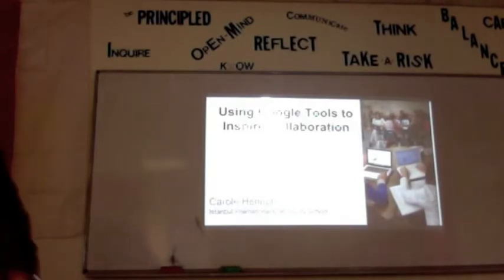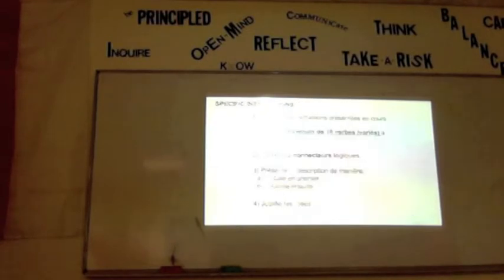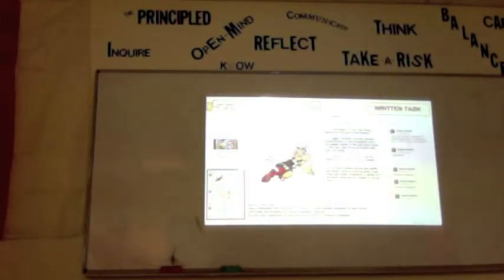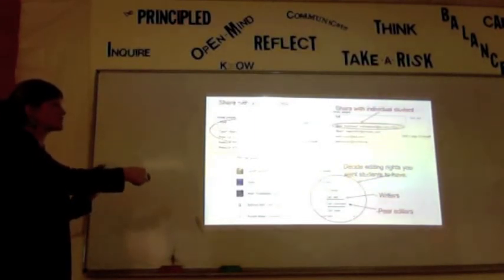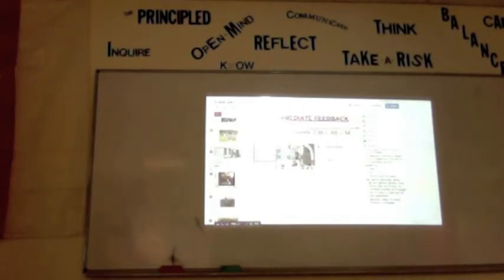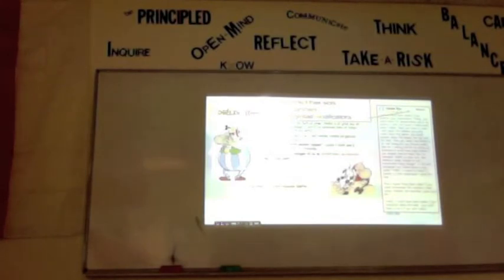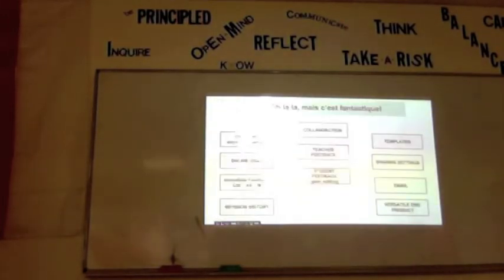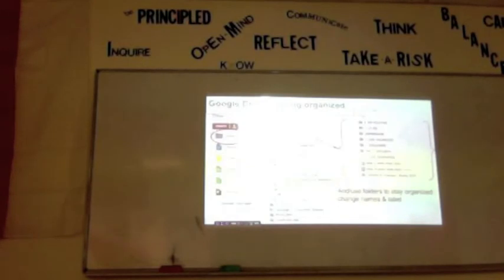Carole - Google Apps for collaborative learning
Using one of our core tools to improve learning through collaboration.